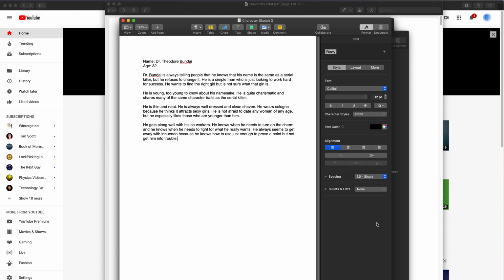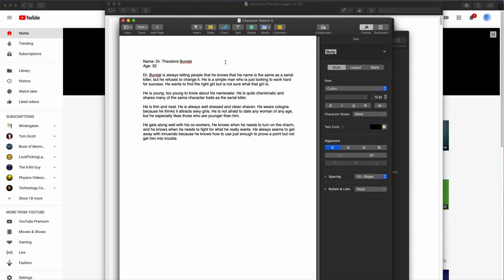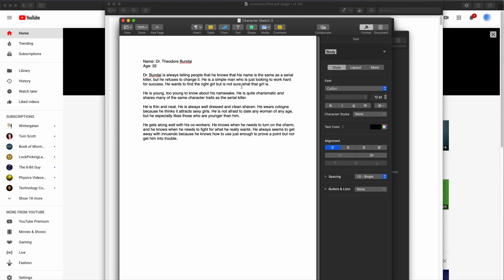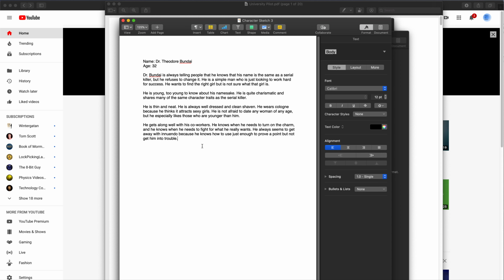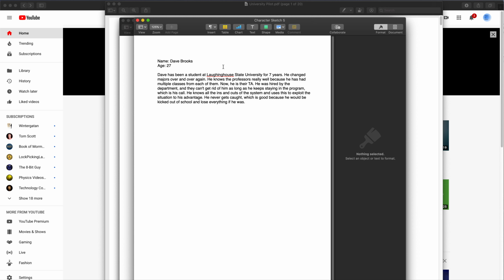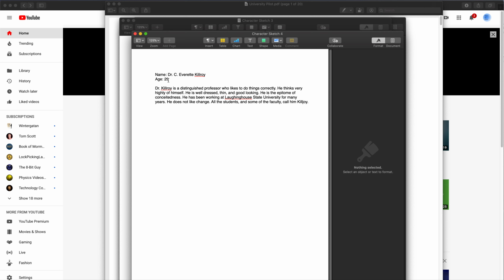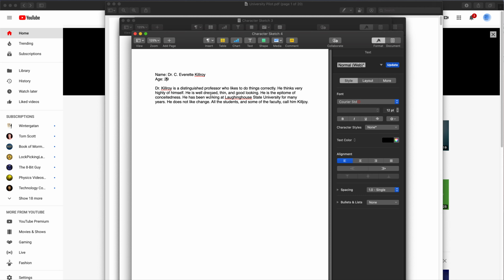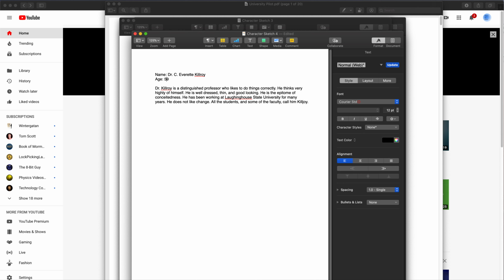Pre-Production -- Character Sketches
In this video, Dr. Dave Harris discusses developing simple character sketches that will help you further refine your characters. People respond to situations based on their ways of thinking and their history. As we develop character sketches, we get into the minds of our characters and better understand their history and how they think. Then, we are better able to write for them because we know more about them.

Dr. Harris teaches in the Media Studies Department at Dixie State University in St. George, Utah. Production of programs like this is one of his favorite things to do, but he likes teaching others how to produce programs like this even more.